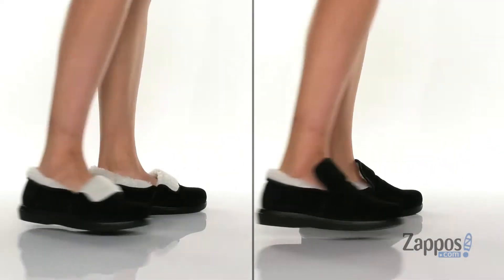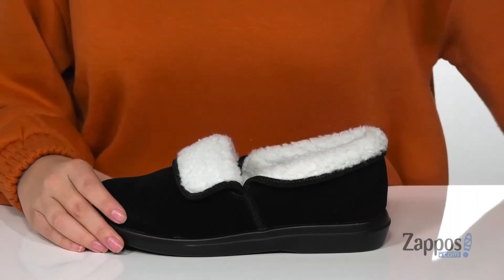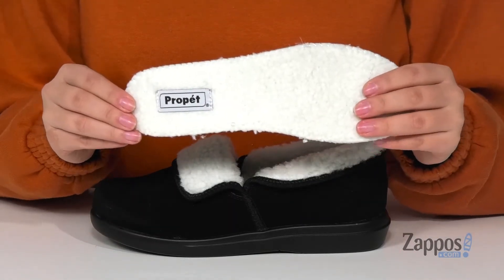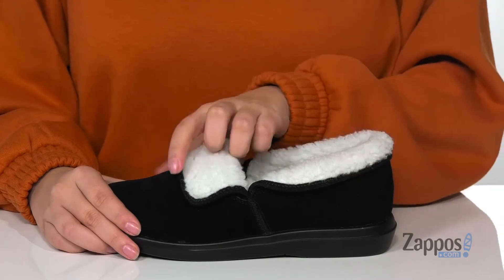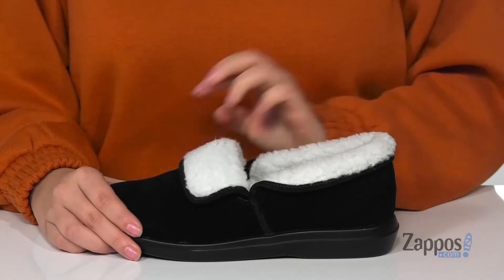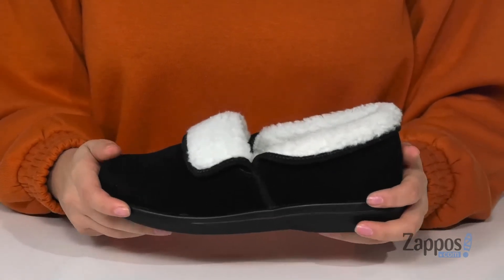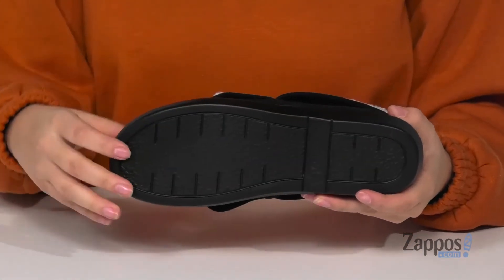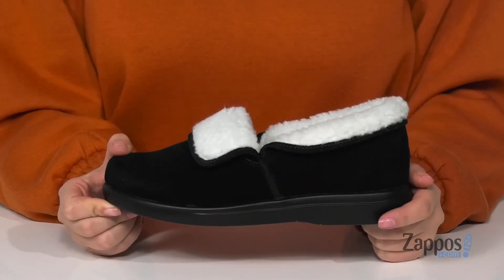Propet Colbie SKU: 9423869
These Propet&reg; Colbie booties scream comfort and style before you even put them on. The suede upper has a faux fur lining that will keep your feet toasty warm, while the open cell insole still allows air to flow, keeping your feet cool and healthy. The poly outsole is durable and flexible, giving you great traction indoors and out.
Arch supporting high density open cell PU foam allows air to flow for a cooler, healthier footbed.
PU outsole provides durability and traction for indoor and outdoor wear.
Imported.

Product measurements were taken using size 8.5, width W (D). Please note that measurements may vary by size.